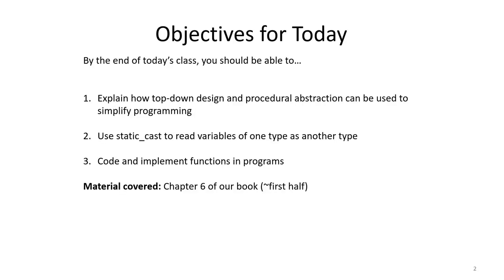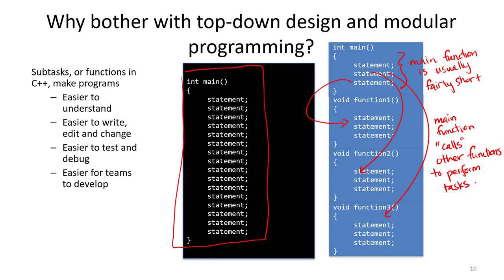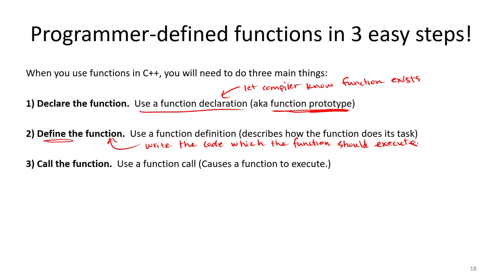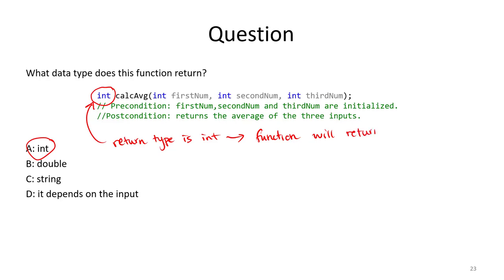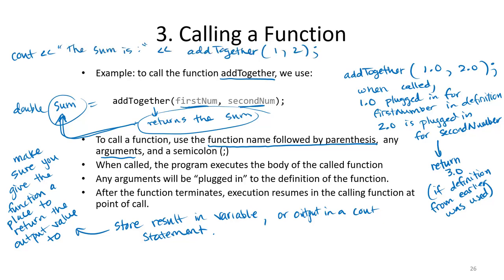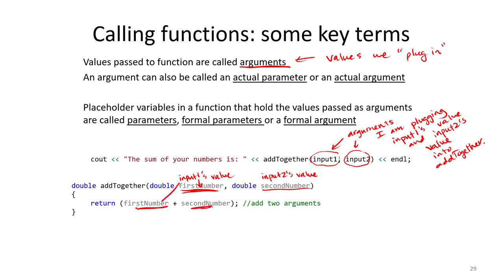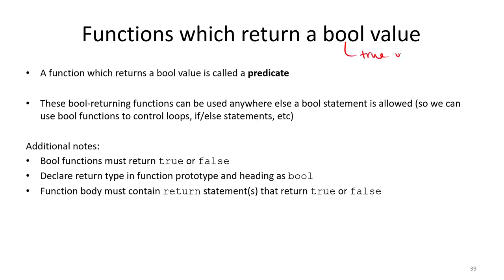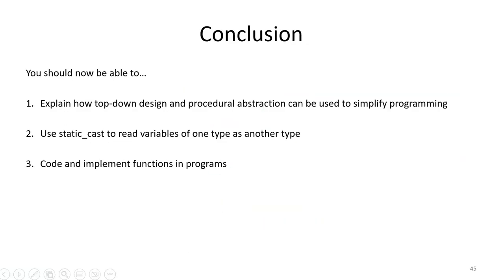Lecture 8: Intro to Functions in C++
This video covers how to use functions in C++ programs.  We review predefined functions and then the procedures for writing function declarations, definitions, and function calls.  We demonstrate several examples of C++ functions and use of the debugger to track variables.  At the end of the video, we complete a demo in which we add additional functions to an existing program.